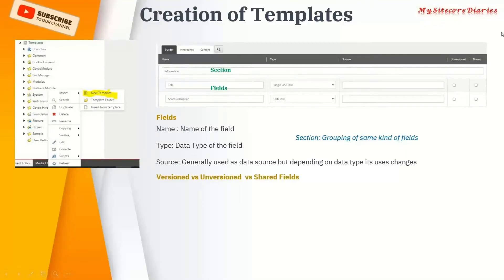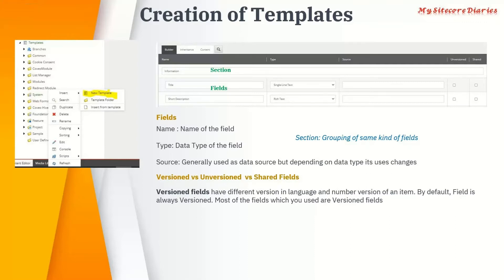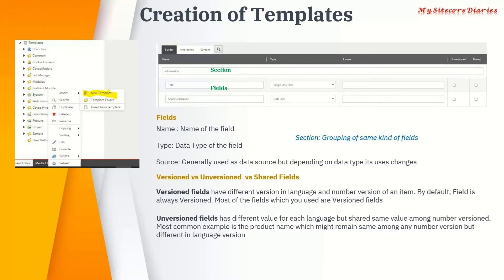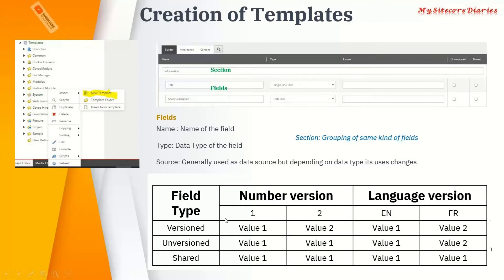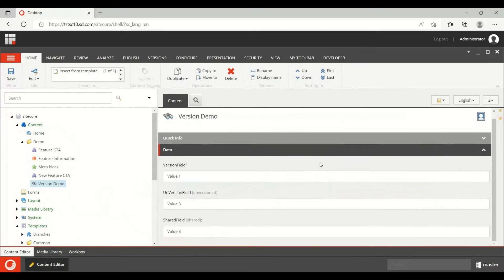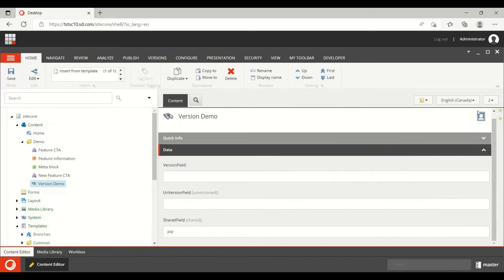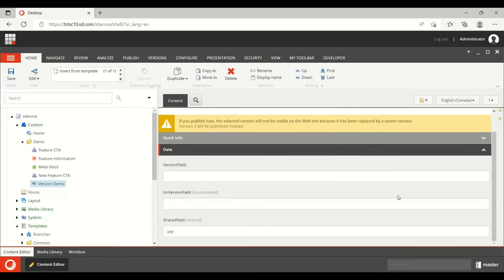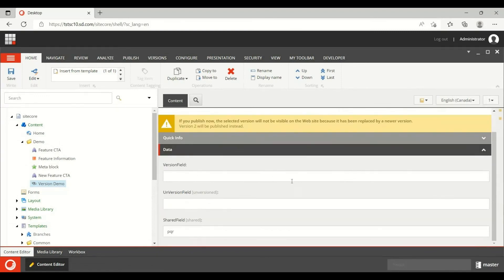06- Sitecore Interview Topic: Versioned vs Shared vs Unversioned fields within 7 minutes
versioned vs shared vs unversioned fields in sitecore
what does unversioned for field versioning mean?
what is versioning in sitecore?

Probably Most asked Sitecore Interview Question -
What is the difference between Sitecore Shared Field and Version Field and explain the use of it?
If you want to brush up quickly (within 7 mins) here is the video

This clip is from video "Design Templates in Sitecore | Versioned vs Shared vs Unversioned fields  | Templates Overview" which explains Versioned vs Shared vs Unversioned fields within 7 minutes